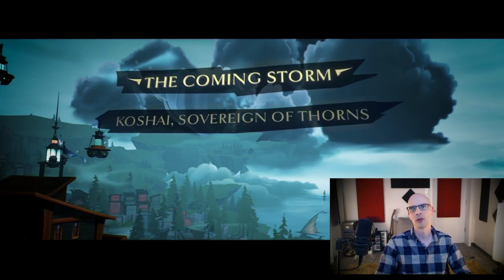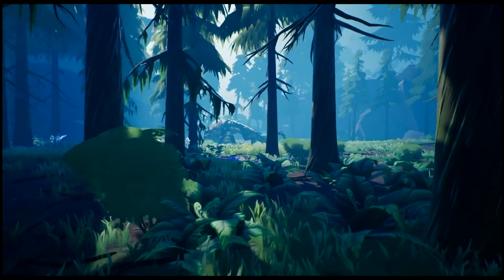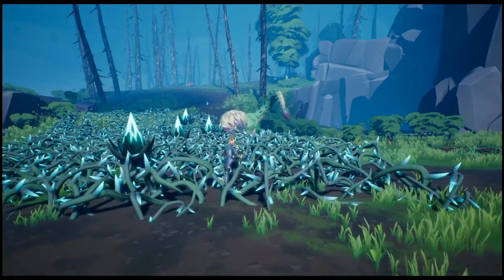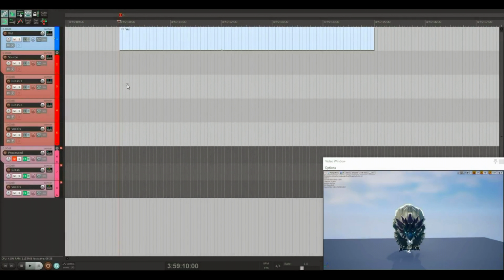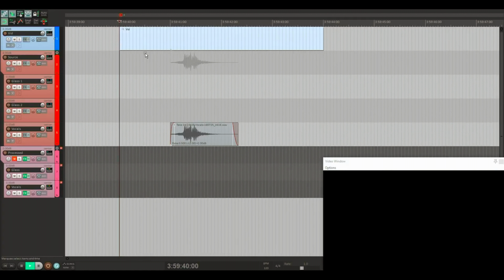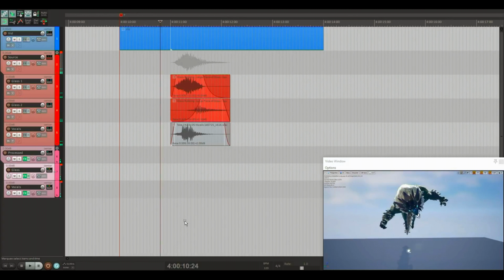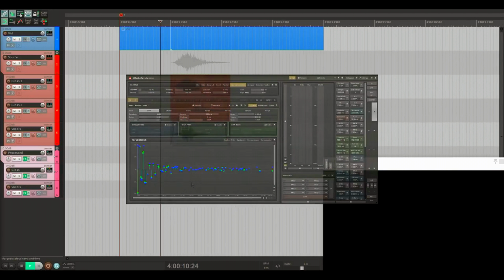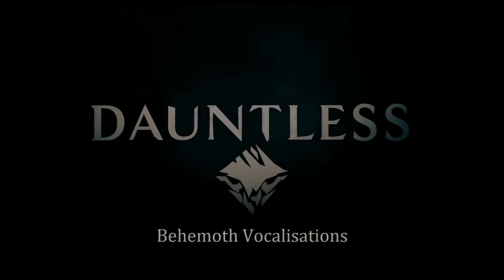DAUNTLESS - NEW Dev: Koshai Sound Design (2018) HD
Audio Director Rob Blake takes you behind the scenes, into the creation of the Sovereign of Thrones.

and allows us to continue to make videos like this. WE THANK YOU FOR THE SUPPORT !!

RTX 2080 RTX 2070 RTX 2080 Ti GPU